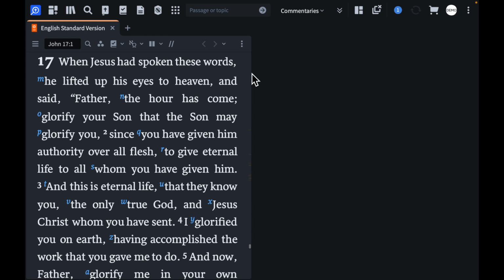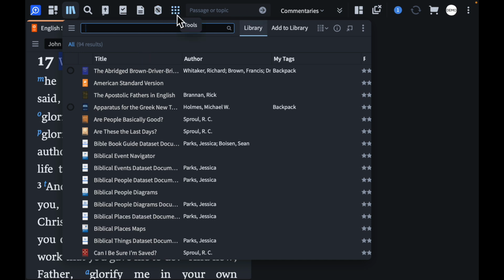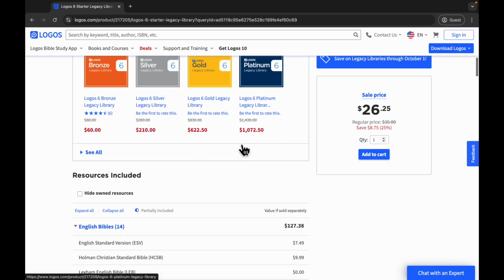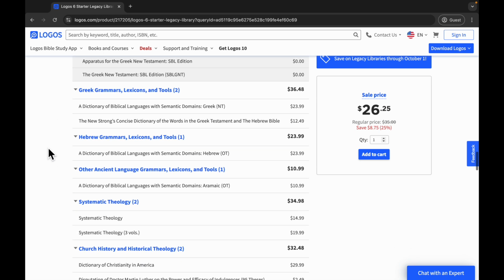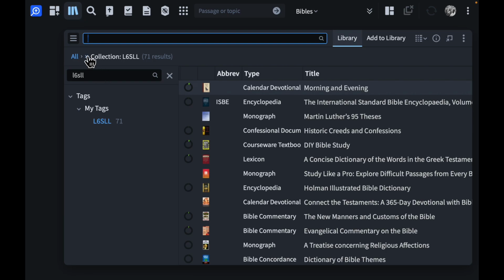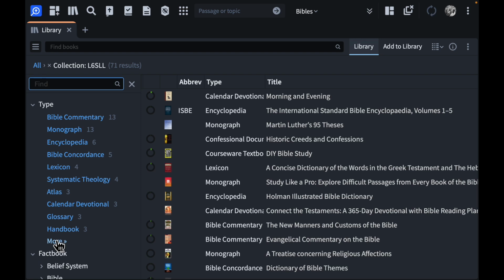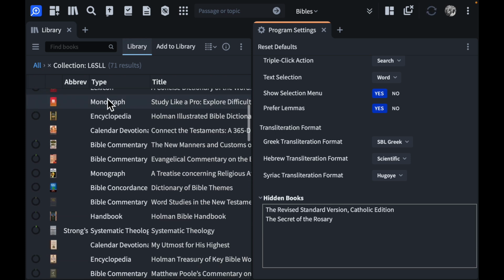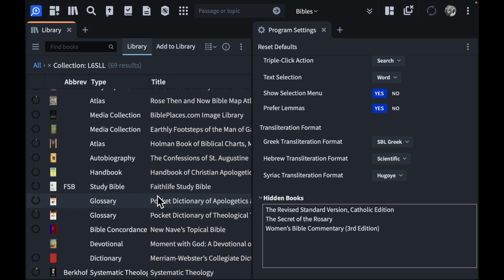Orientation to Logos 6 Starter Legacy Library (L6SLL) - Logos 10 Features